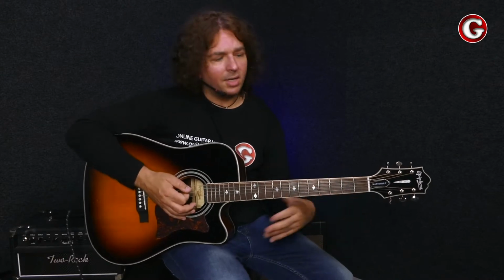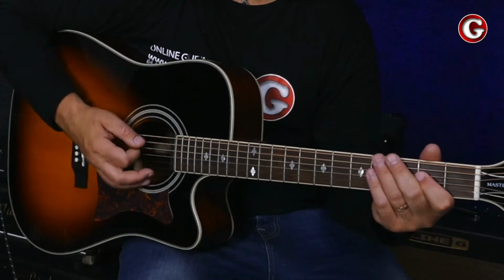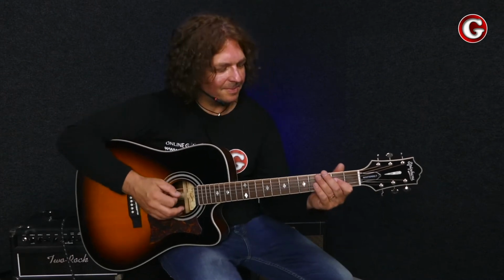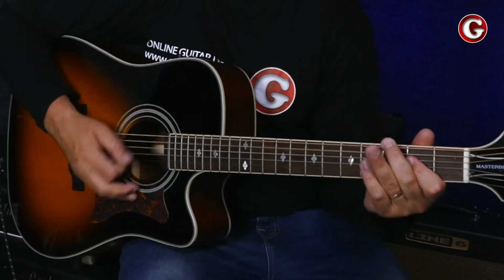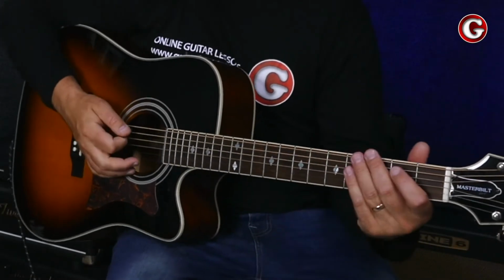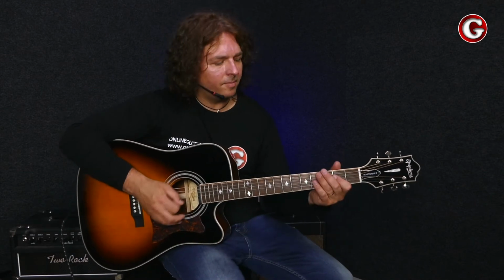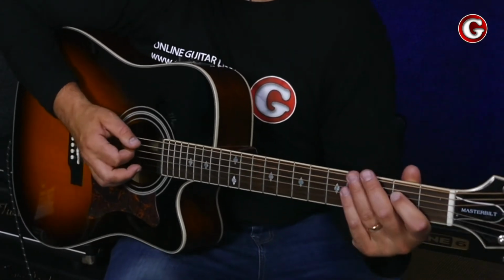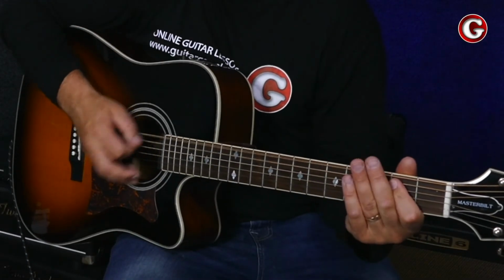How to play Rusty Cage by Johnny Cash - Guitar Couch Lessons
Rusty Cage by Johnny Cash is another cover song that has a life of its own. Originally, this song was recorded by Soundgarden, but Johnny Cash took it to another level.